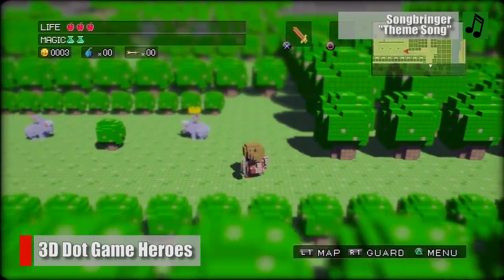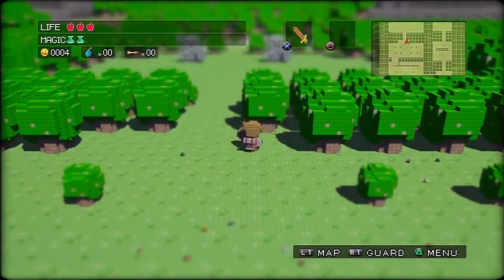Review: Songbringer (PlayStation 4, Xbox One & Steam) - Defunct Games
Defunct Games reviews Songbringer by Wizard Fu Games, available now on PlayStation 4, Xbox One and PC.

Songbringer is an adventure game that takes inspiration from the original Legend of Zelda and creates something fresh and fun. It doesn't merely take the popular tropes, but builds on them and then shoves it all into a procedurally-generated world. It's occasionally repetitive and some may balk at the challenge, but I couldn't take my eyes off of this debut release from Wizard Fu Games. You're in for a real treat.